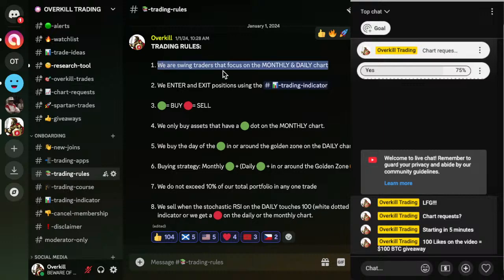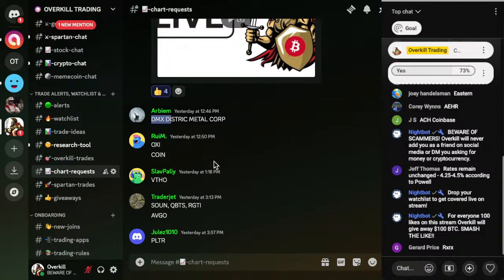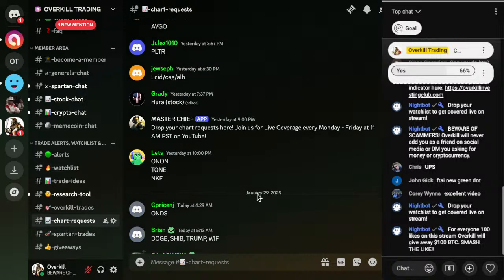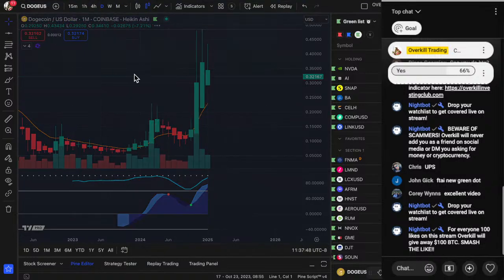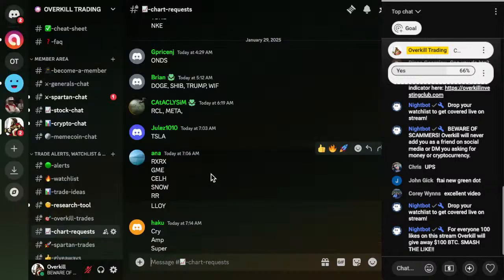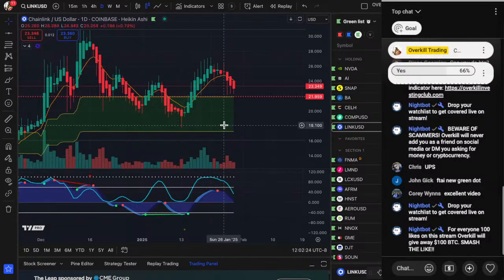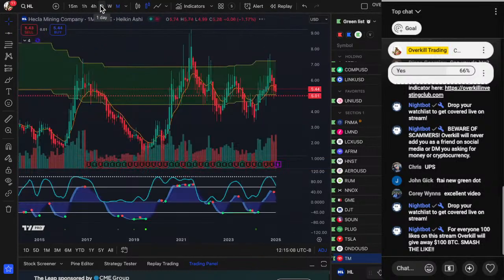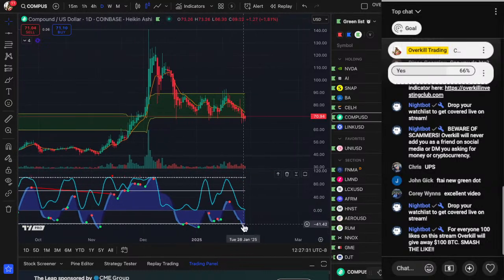🚀 Discord Chart Requests - January 29, 2025 - Live Market News, Analysis, Chart Requests & More!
📈 Overkill Live Stream - January 29, 2025

Welcome to today’s Overkill Trading Live Stream! 🚀 Join us as we dive into the markets with live chart analysis, trading strategies, and market insights for both stocks and cryptocurrencies. Whether you’re day trading, swing trading, or investing, this live session is packed with actionable insights to help you succeed!

🔥 What’s Happening Today:
✔️ Real-time chart analysis for stocks and cryptos
✔️ Key levels, patterns, and market trends to watch
✔️ Trading strategies for all experience levels
✔️ Live Q&A with the Overkill community

💡 Catch me live Monday through Friday at 11 AM PST!

📢 IMPORTANT: OVERKILL WILL NEVER ADD YOU AS A FRIEND OR SEND YOU A DM ASKING FOR CRYPTO OR MONEY. BEWARE OF SCAMMERS!!!

👉 Chart requests go in the discord: What stocks or cryptos do you want us to cover live?

Let’s dominate the markets together! 💰